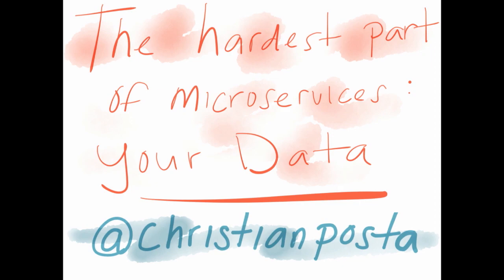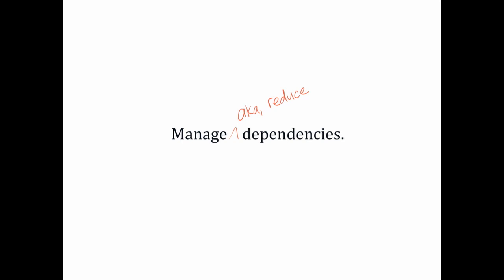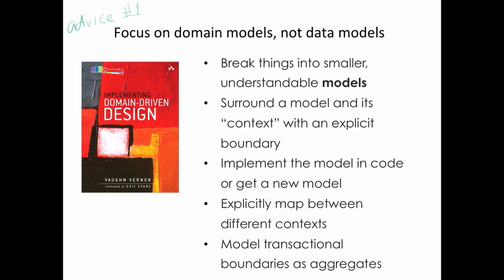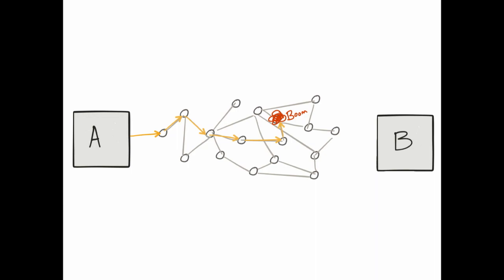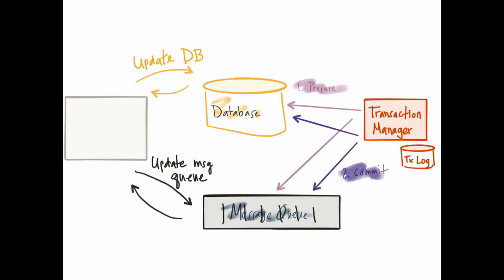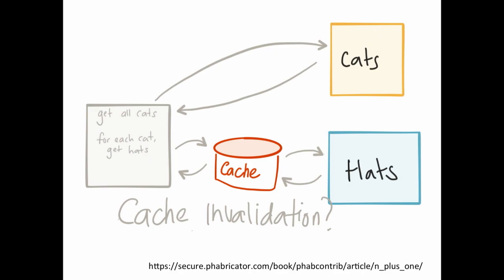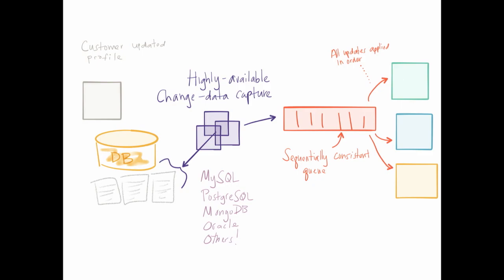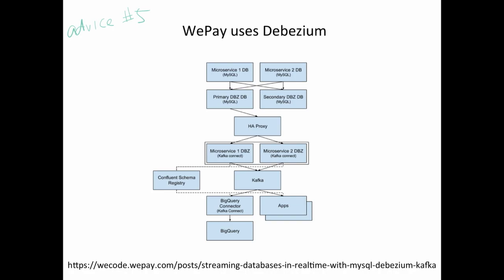The hardest part of microservices: Your Data by Christian Posta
In this talk, we'll explore these problems and see how Domain Driven Design helps grapple with the domain complexity. We'll see how DDD concepts like Entities and Aggregates help reason about boundaries based on use cases and how transactions are affected. Once we can identify our transactional boundaries we can more carefully adjust our needs from the CAP theorem to scale out and achieve truly autonomous systems with strictly ordered eventual consistency. We'll see how technologies like Apache Kafka, Apache Camel and Debezium.io can help build the backbone for these types of systems. We'll even explore the details of a working example that brings all of this together. Here's the inspiration for this talk

Christian Posta is a Principal Middleware Specialist/Architect at Red Hat and well known for being an author (Microservices for Java Developers, O’Reilly 2016), frequent blogger, speaker, open-source enthusiast and committer on Apache ActiveMQ, Apache Camel, Fabric8 and others. Christian has spent time at web-scale companies and now helps companies creating and deploying large-scale distributed architectures - many of what are now called Microservices based. He enjoys mentoring, training and leading teams to be successful with distributed systems concepts, microservices, devops, and cloud-native application design.